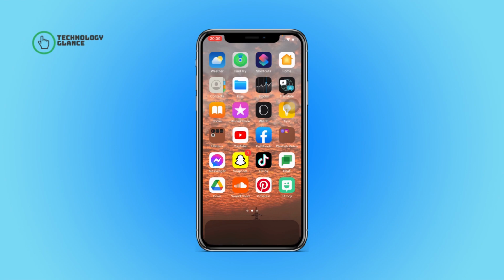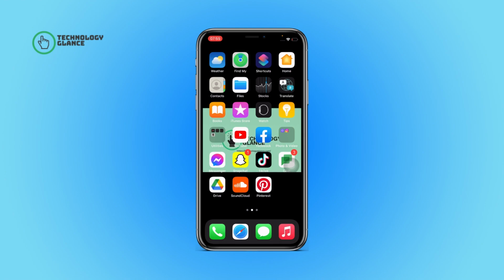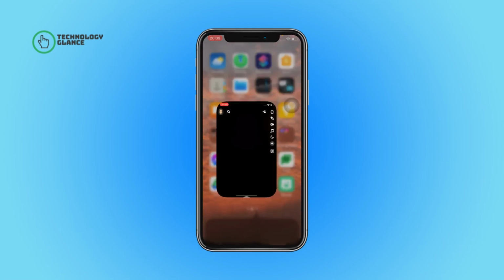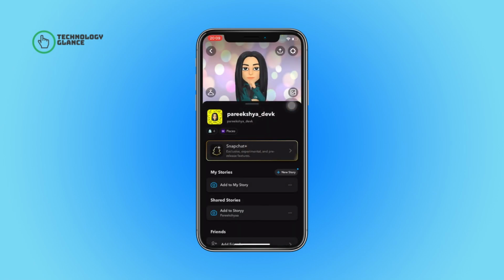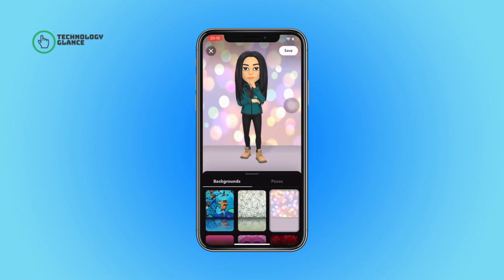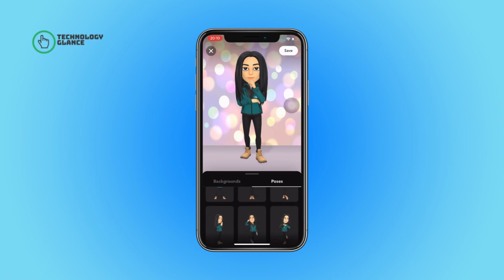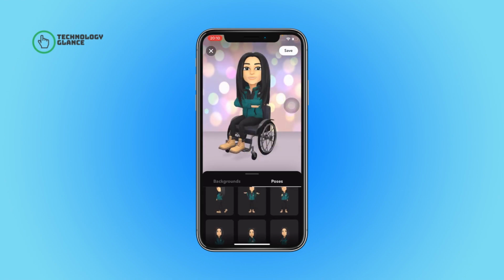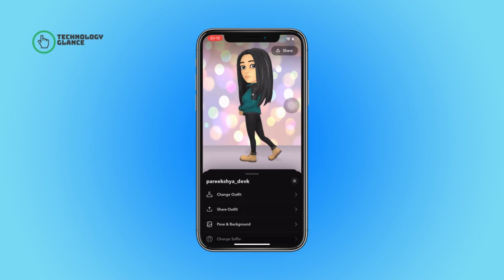How To Change Snapchat Avatar Pose? | Technologyglance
In this video, I'll be showing you how to change your Snapchat avatar pose. Your avatar is the digital representation of yourself that appears on your Snapchat profile, and by default, it may be in a certain pose. But did you know that you can change your avatar's pose to something that better represents you?

In this tutorial, I'll walk you through the steps to change your avatar pose, whether you want to strike a pose that's more casual, confident, or even silly.

By the end of this video, you'll have a brand new Snapchat avatar that's uniquely you! So sit back, grab your phone, and let's get started.